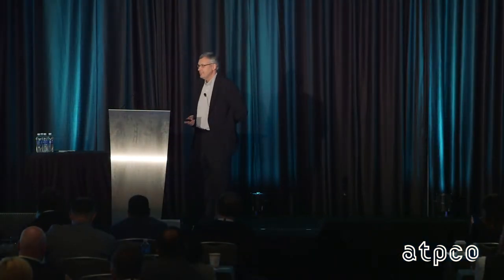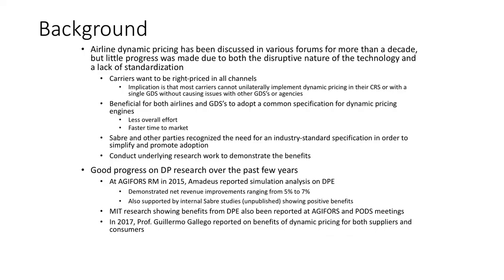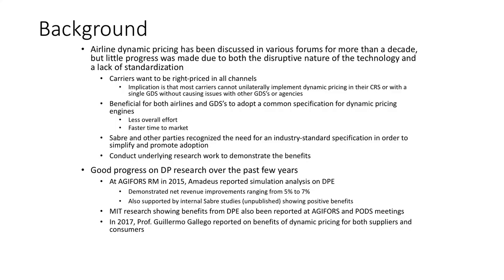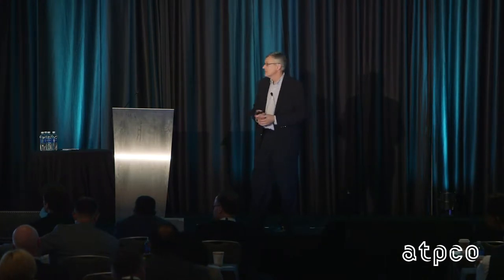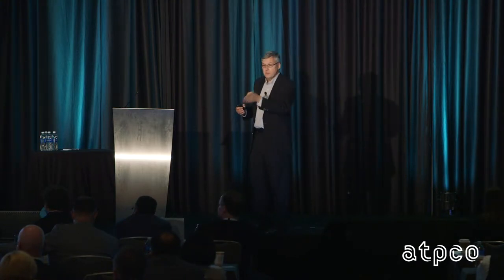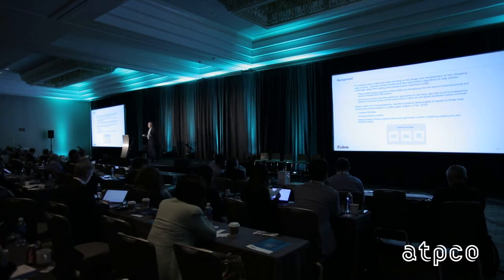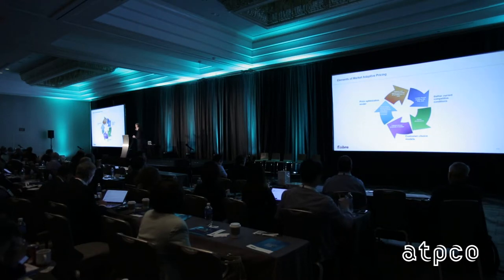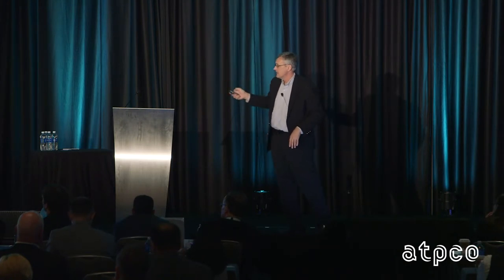Setting Airline Industry Standards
Richard Ratliff (Sabre) is innovating and working with ATPCO to support dynamic pricing pilots and new pricing engine creation. Ratliffe presented at Elevate 2018, the premier airline industry event for the innovators, thought leaders, and solution geeks.